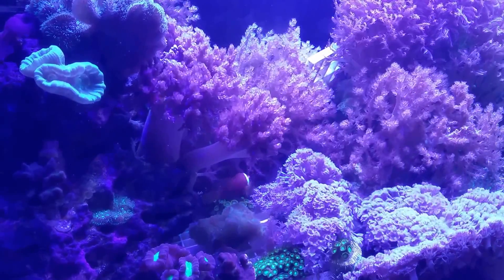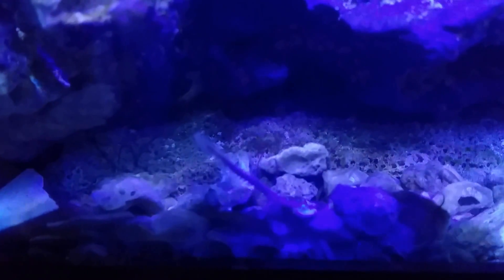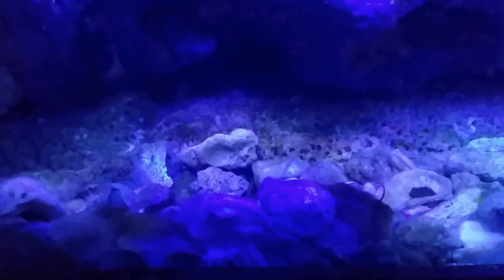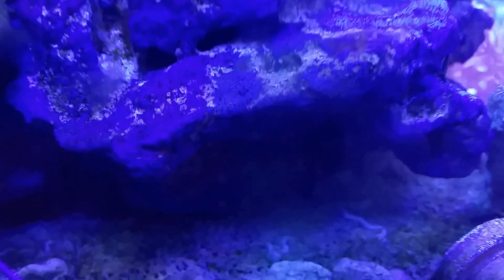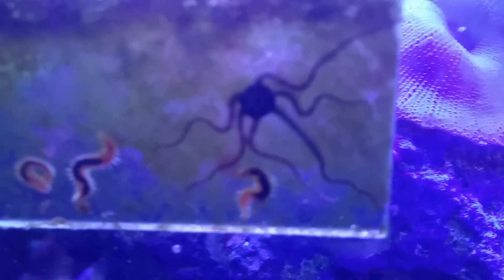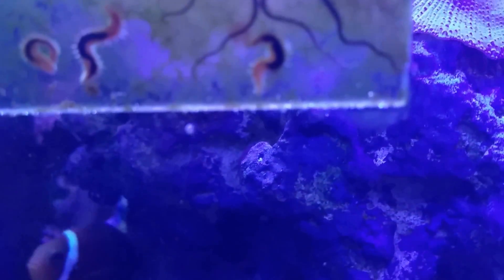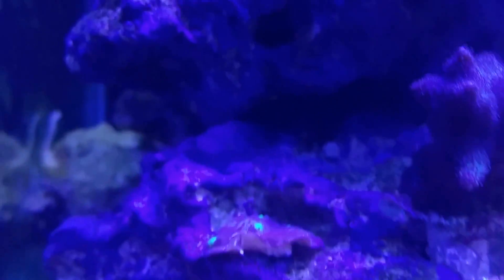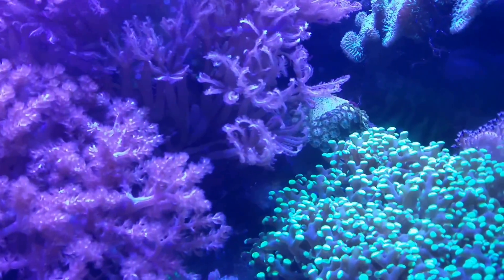Sunday Swim - Reef Pests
Fun Facts:
1. There are over 10,000 varieties of bristle worm which have adapted to every imaginable marine habitat. Some fish such as Wrasses may also eat them.
2. Within the central disk lie the brittle star's organs - it doesn't have a brain, but it has a large stomach, genitals, muscles, and a mouth surrounded by 5 jaws.
3. They are generally white in color, have a slender shell that tapers to a point, and do not grow larger than a few millimeters. The Pyramid Snails use their long proboscis, which is a tube-like mouth, to puncture the mantle of a Tridacna Clam in order to feed upon the fluids and zooxanthellae cells contained inside